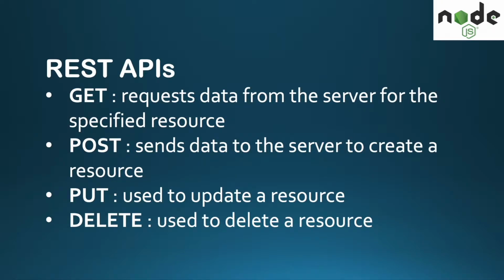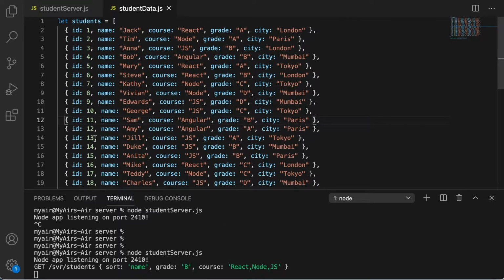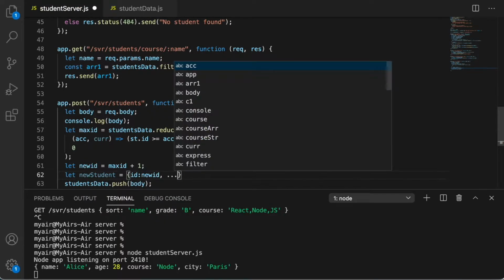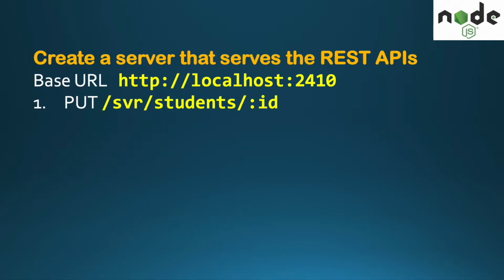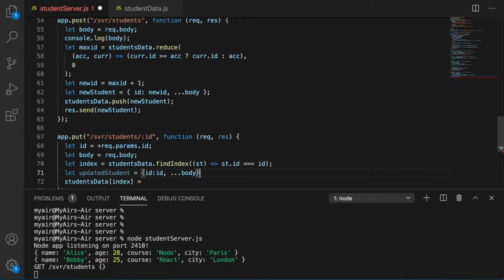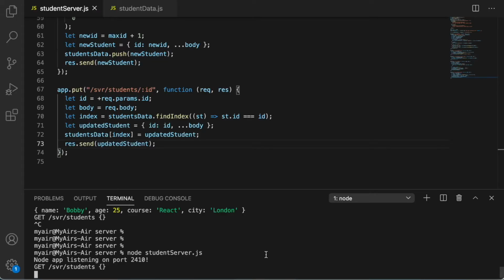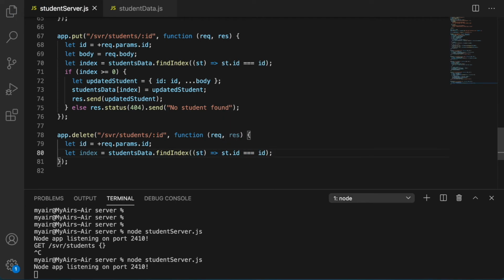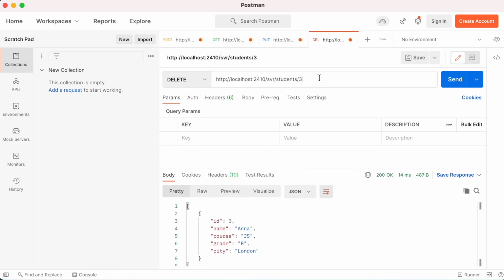Node.js Tutorials #3 - POST, PUT, DELETE request - Node & Express, Backend web development Node.js